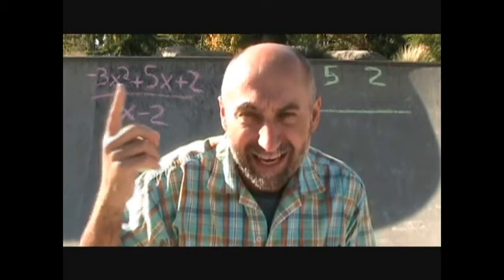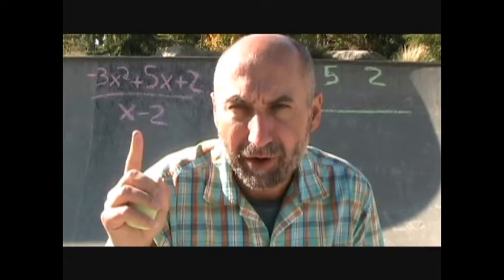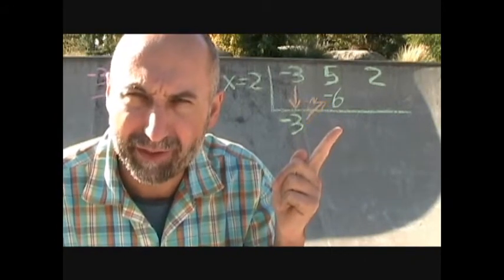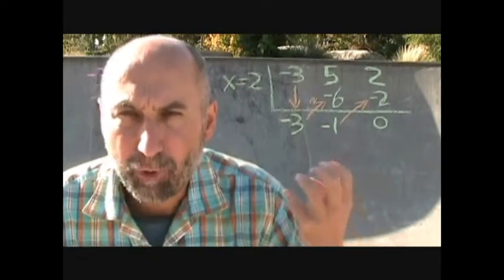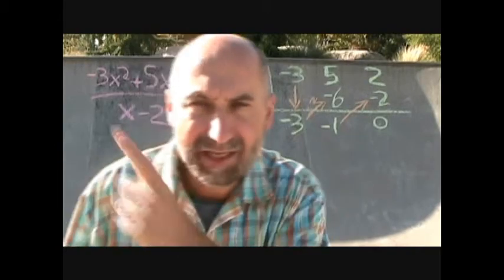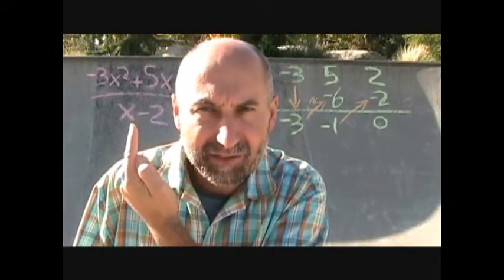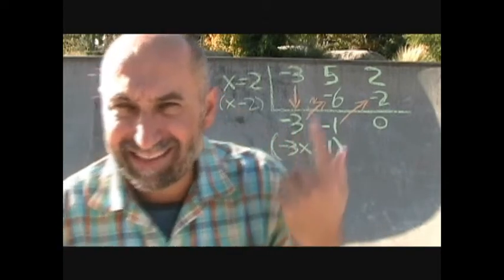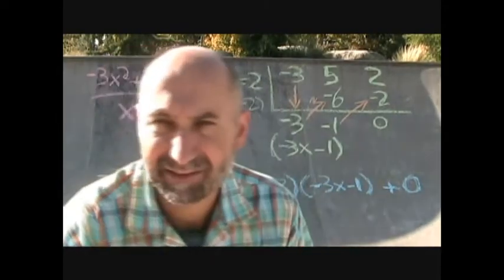420math: Synthetic Division P10: Part 3 - A Simple Example #1: Factoring P29: (Language of Math 128)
Peace,